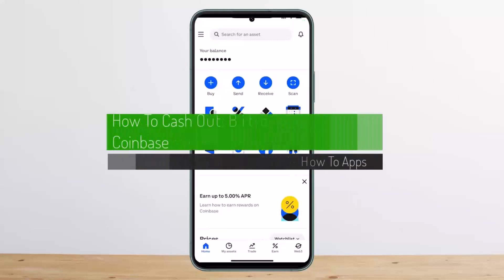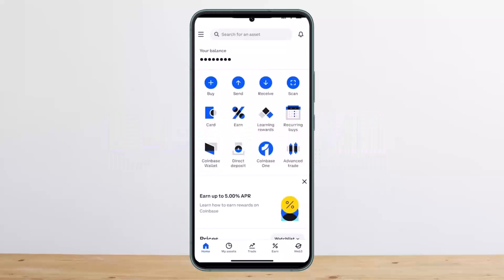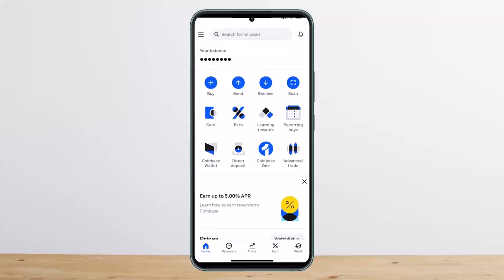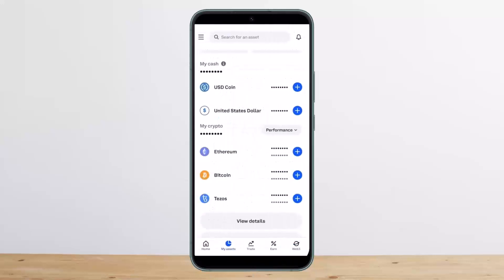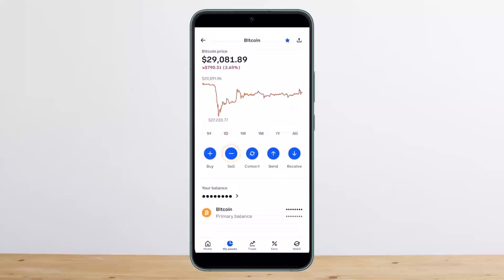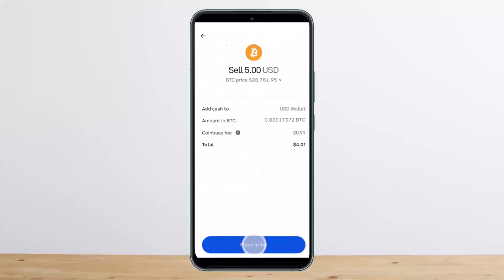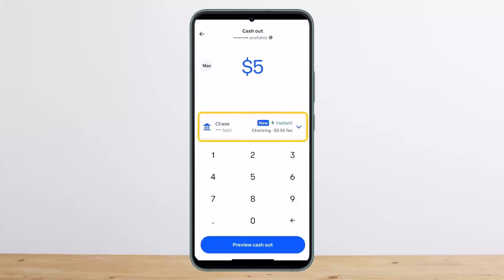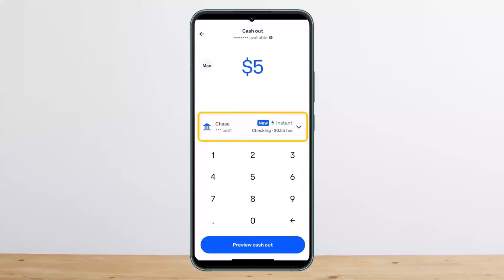How To Cash Out Bitcoin On Coinbase !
In this tutorial video, I will simply show you how to cash out Bitcoin on Coinbase. So just make sure to watch this video till the end.

~ Video Chapters:
0:00 Introduction
0:15 Sell Crypto
0:50 Cash Out Bitcoin On Coinbase
1:06 Outro